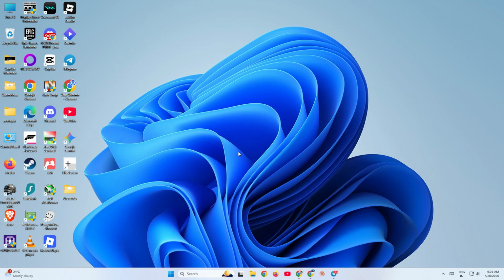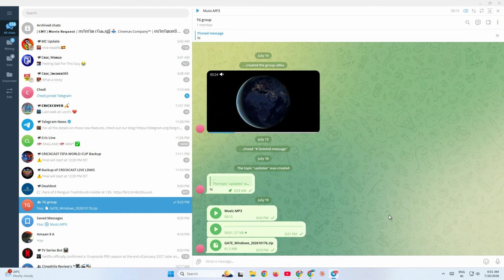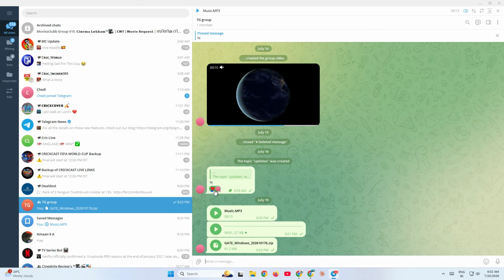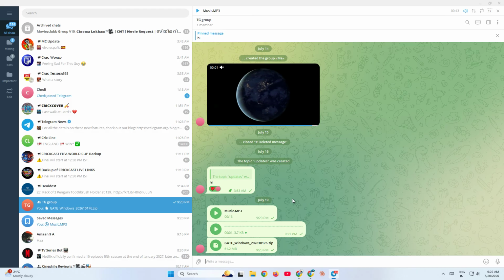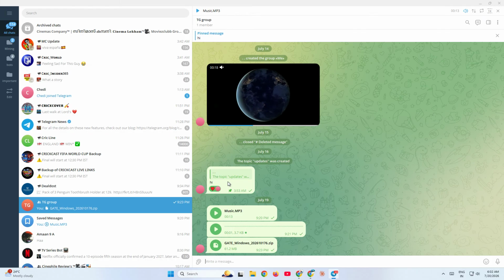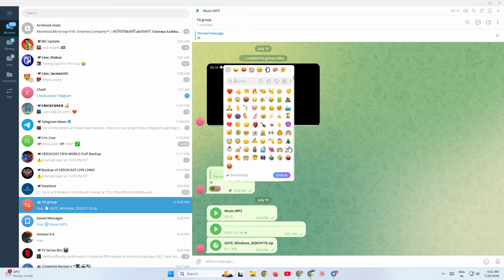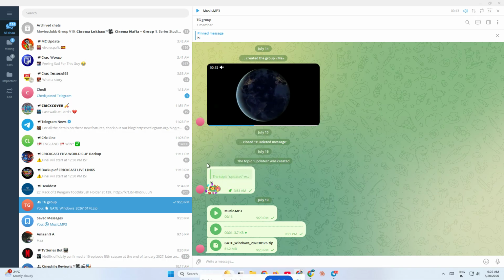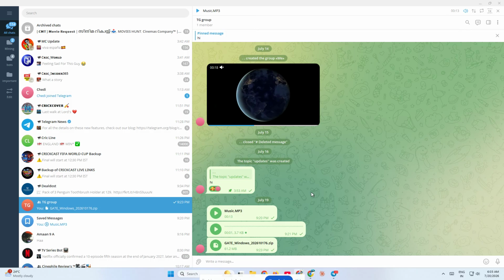How To React On Telegram Messages (Quick Easy Guide)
Learn how to react on Telegram messages using the desktop app with simple emoji reactions. This quick tutorial shows you how to use the hover reaction button and right-click menu for faster messaging.

🕚Timestamps:
0:00 Introduction
0:16 Open Telegram Desktop And Find The Message
0:34 Quick Reaction Using The Emoji Icon
1:05 React Using The Right-Click Menu
1:31 Helpful Reaction Tips
1:51 Outro

✍️What You'll Learn In This Video:
• How To React To Telegram Messages On Desktop
• How To Use The Hover Emoji Reaction Button
• How To Open The Right-Click Reaction Menu
• How To Choose The Best Emoji Reaction
• How To Quickly Respond Without Typing

💡Pro Tips:
• Hover over the message to reveal the fastest reaction option.
• Use the right-click menu if you want more control.
• Reactions are a great way to reply without sending a full message.
• If you react by mistake, check whether you can click again to change it.
• Keep Telegram updated to get the latest reaction features.